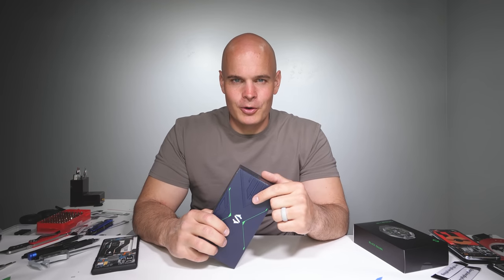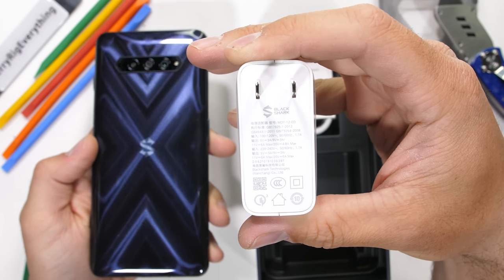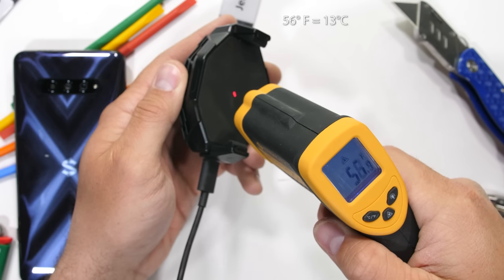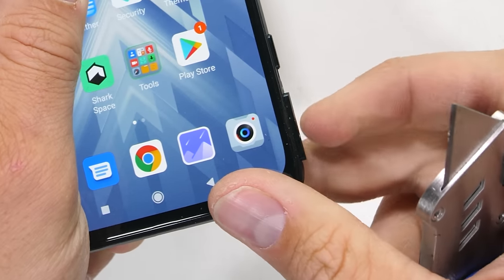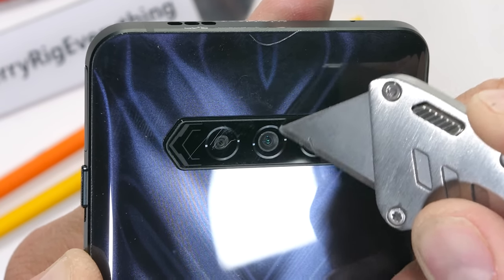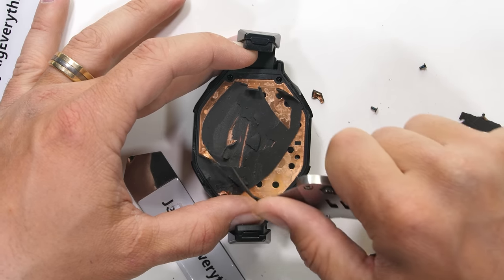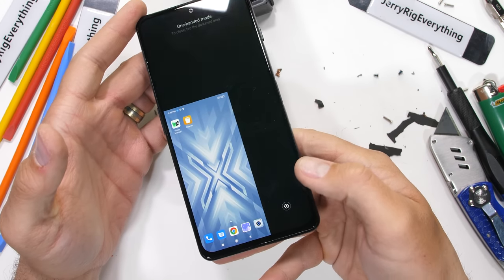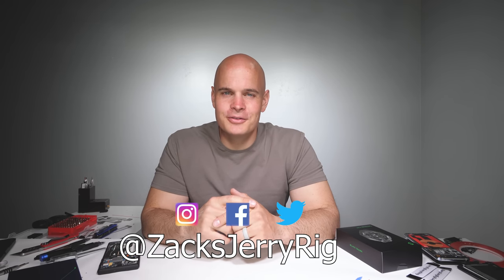An ICE COLD Gaming Phone? - Durability Test!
Hopefully this time... the gaming phone survives. The Black Shark 4 is one of the less expensive gaming smartphones released here in 2021. With one of its coolest accessories being a cooler that's colder than a refrigerator. Today we are going to see how well this new Black Shark 4 gaming phone holds up to a JerryRigEverything durability test, and well see how that active cooler works, from the inside.